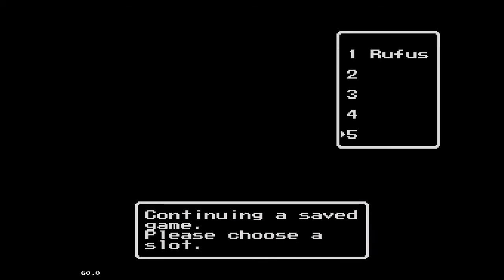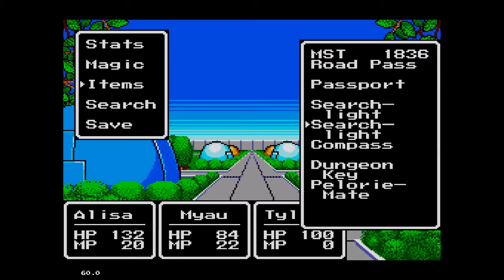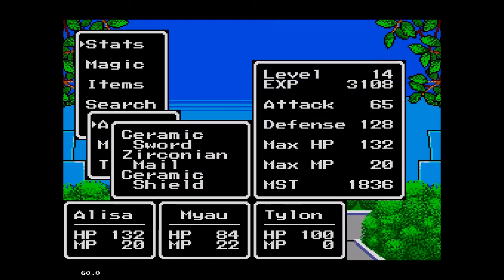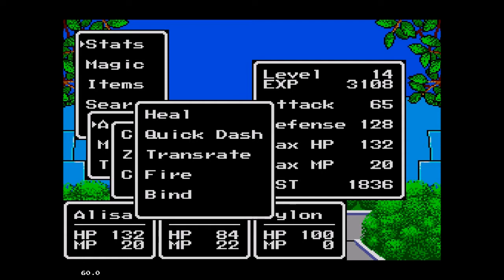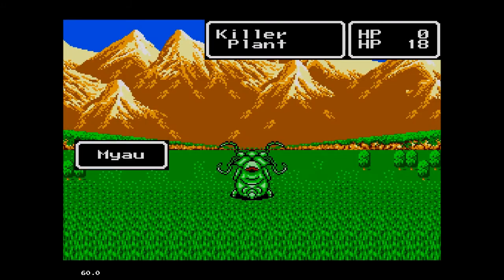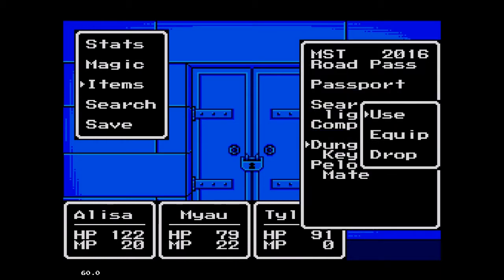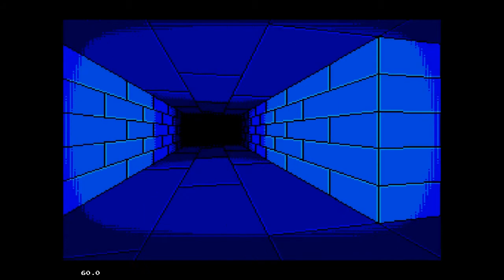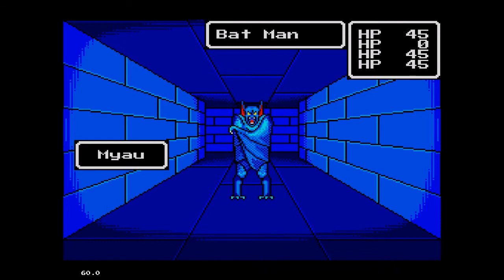Phantasy Star Quick Look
Using the Fusion emulator, I shall show you the 1987 RPG classic Phantasy Star.  In this case its the SMS Power retranslation of the Sega Mark 3 version with its VASTLY improved sound.  Its a lovely game and I want more people to see how awesome it it so they might want to play it!  Plus I might be doing a Let's Play of the game on my blog and this will be a nice extra for that project.